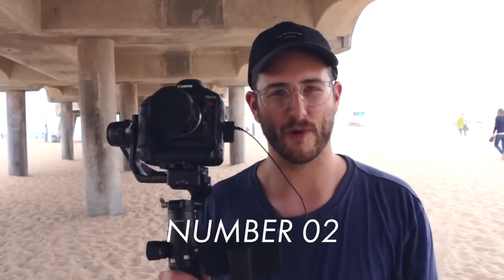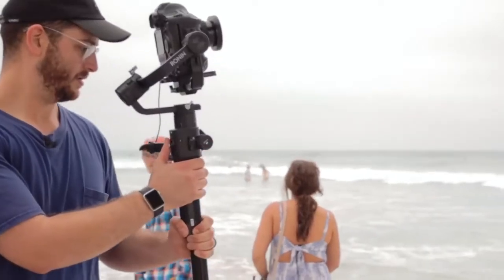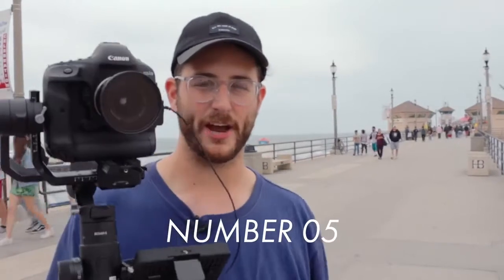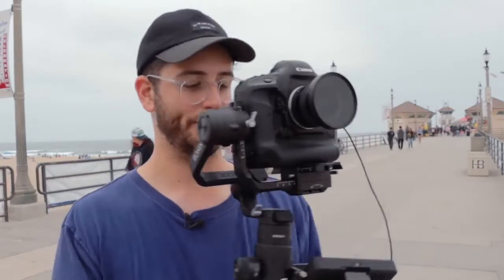DJI Ronin S TOP TEN THINGS TO KNOW!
We are here in California getting ready for VidCon 2018, but first...here is a TOP TEN video about the brand new DJI Ronin-S! Below is a timecode for the video:
00:26 - Price
01:00 - Build Quality
01:39 - Payload
02:11 - Charging
03:00 - Camera Integration
03:43 - Focus Controller
04:19 - FIZ Controll
05:02 - Custom Settings
05:35 - The App
06:18 - Smoothness